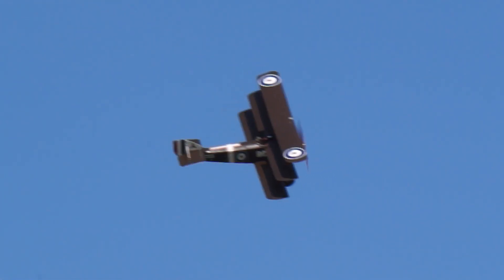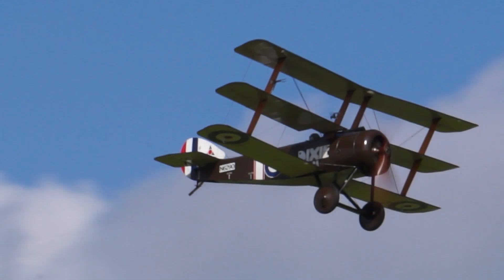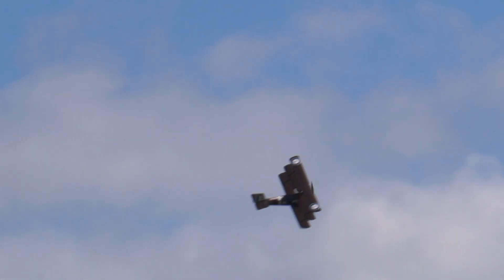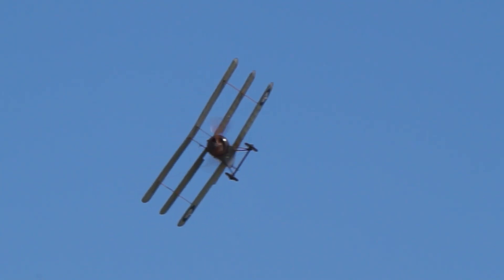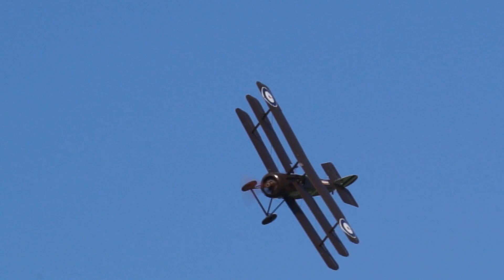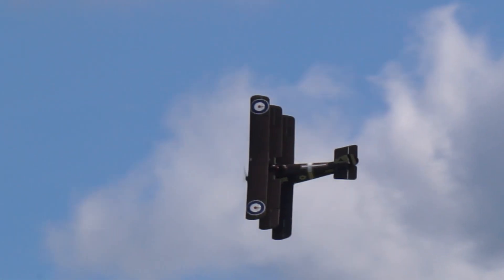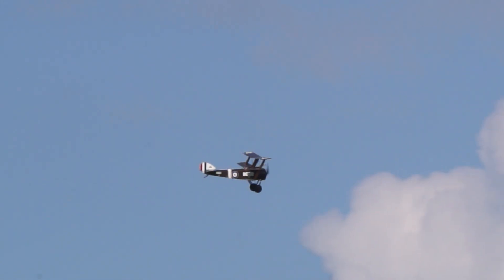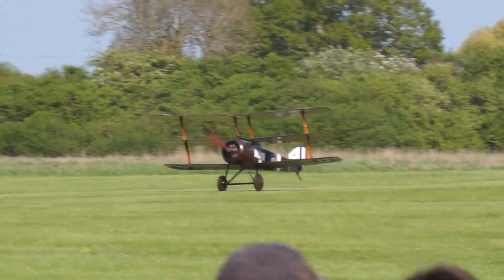Sopwith Triplane at Old Warden 7th May 2023